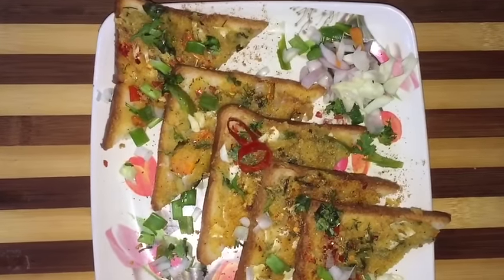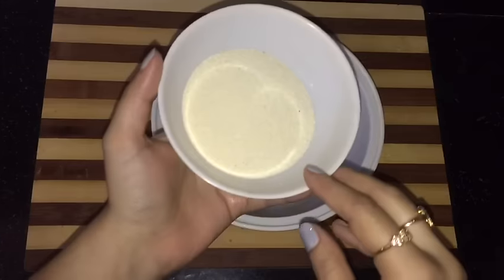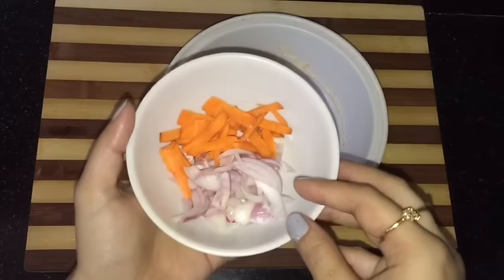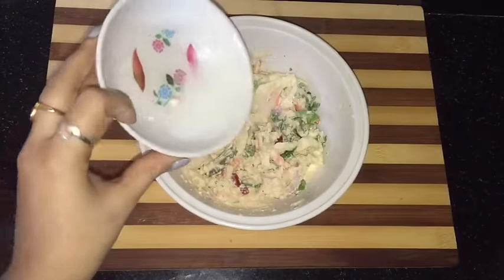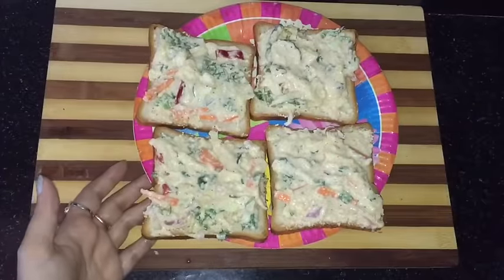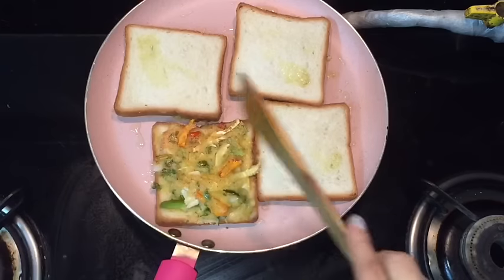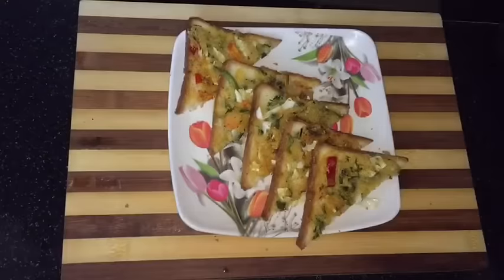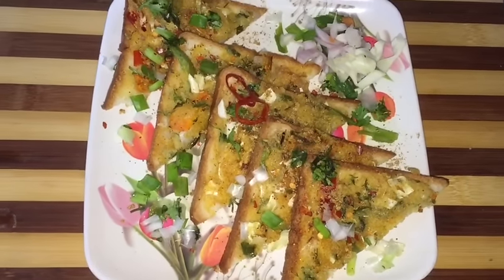Bread pizza recipe - How to make bread pizza at home - Non fried - Breakfast recipe - Tea time snack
Crispy and crunchy bread pizza recipe at home. Very quick and easy to make in breakfast and with your evening tea. Sometimes a different option for kids lunch box. It is something different in taste unlike normal taste of pizza.  Do try this at your home.

Ingredients

1/2 cup sooji
1/4 cup curd
1-2 tbsp cream
1 tbsp water
4-5 bread slices
Salt
Red chilly
Garam masala
Coriander powder
Fresh coriander
Chopped carrot
Chopped cabbage
Chopped onion
Chopped capsicum
Red paprika
Jalapeno
Oregano
Chilly flakes
Chat masala

First in large bowl mix sooji, curd, cream and water
Add salt, red chilly, coriander powder , garam masala and mix
Add all the vegetables and mix
Apply the mixture on bread evenly
Cook it on non stick tawa from both the sides with the help of oil till its get nice golden brown colour and crisp
Sprinkle oregano, chilly flaked and fresh coriander
Serve hot